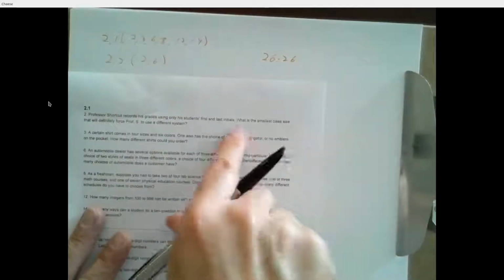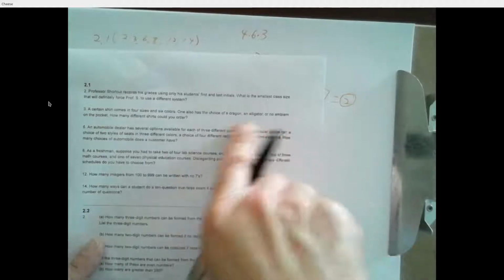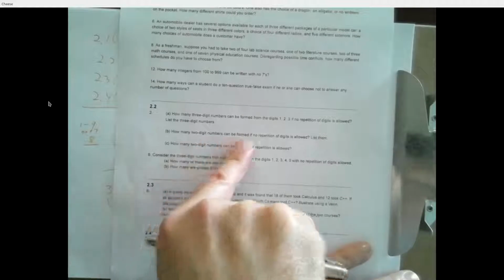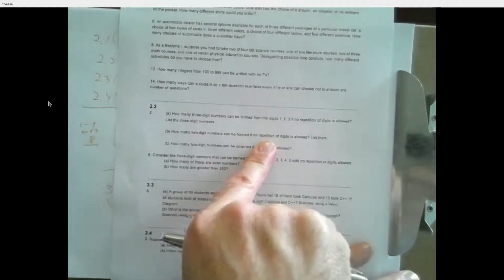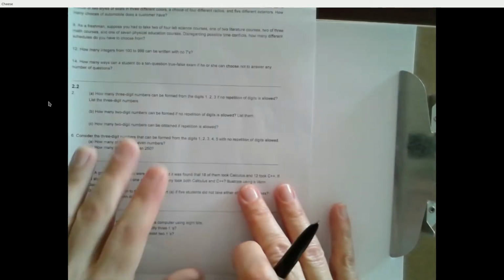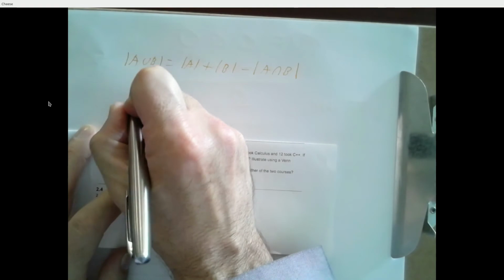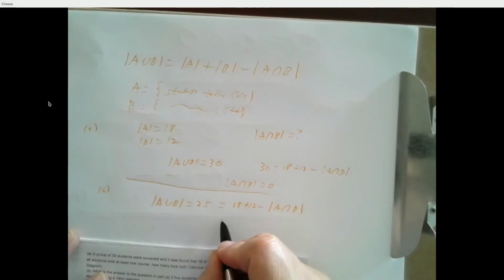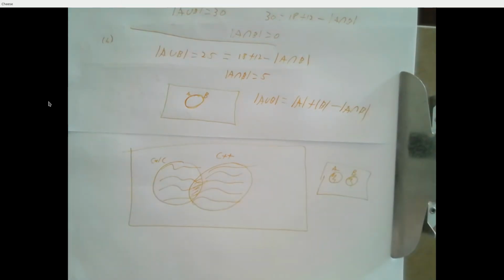CSE 215 20181109